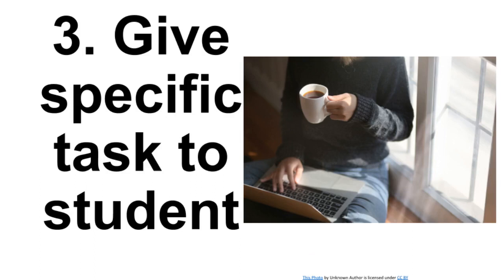10 Things To Help You Stay Organized In Online Classes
10Things To Help You Stay Organized In Online Classes